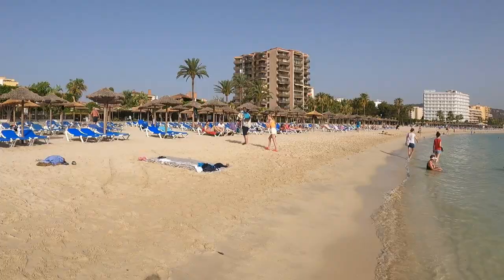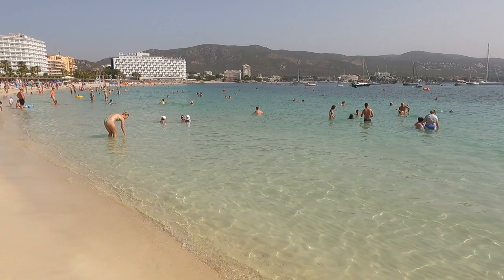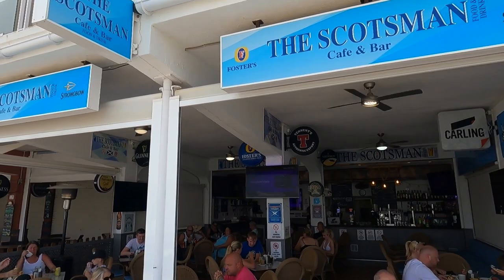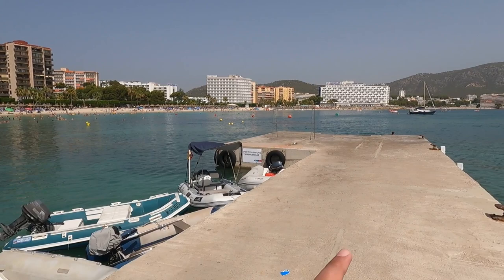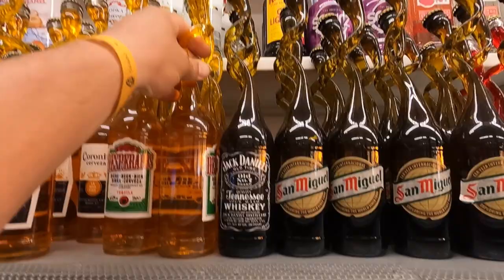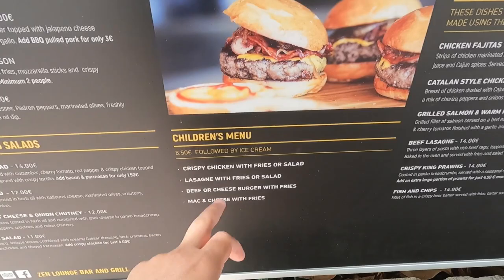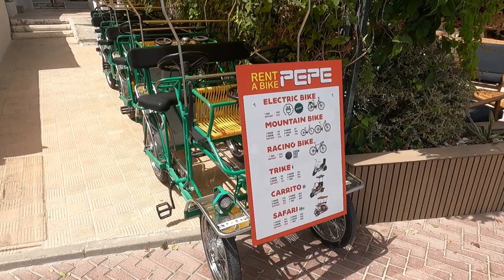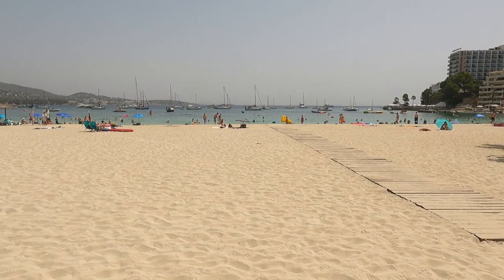Mallorca PALMA NOVA Son Matias Beach Tour , Prices , Activities MAJORCA Balearic Islands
Palma Nova is a town on the Spanish Balearic island of Mallorca, in the municipality of Calvià. Palma Nova was one of the first purpose-built tourist destinations on the island, catering for all tastes.